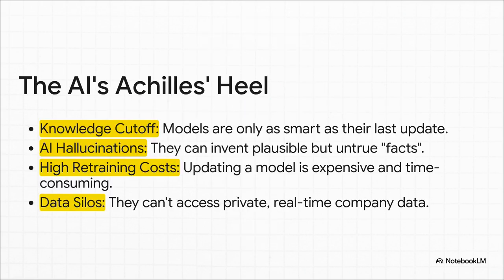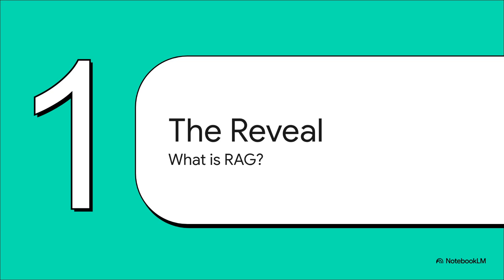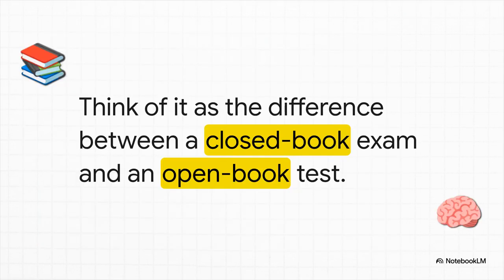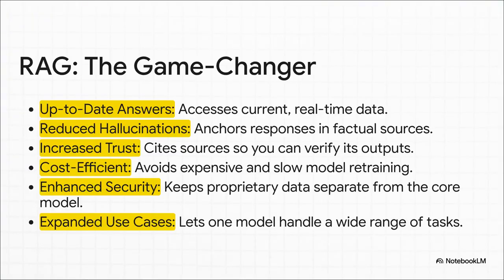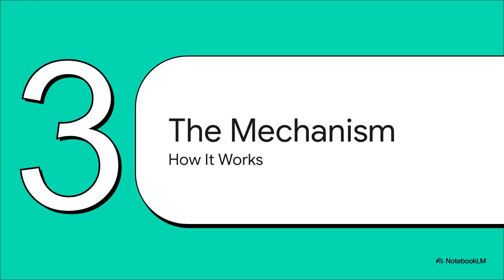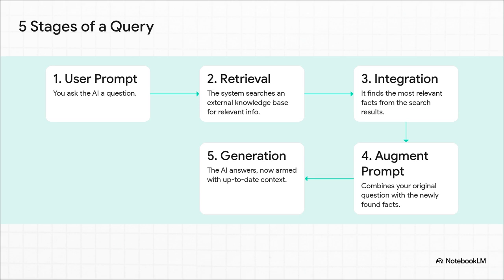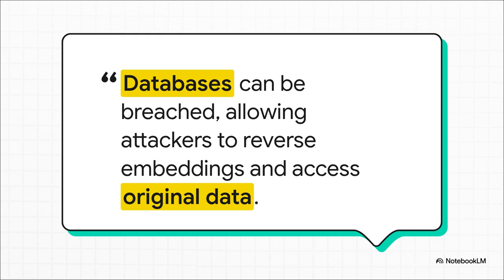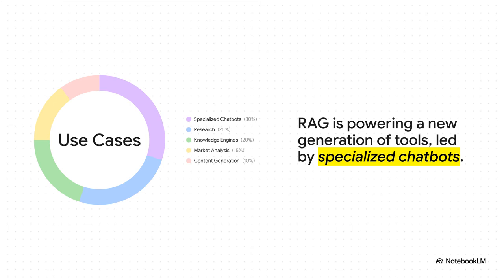NotebookLM Explains: What is RAG?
A fully auto-generated explainer based on:
What is RAG (Retrieval Augmented Generation)? | IBM